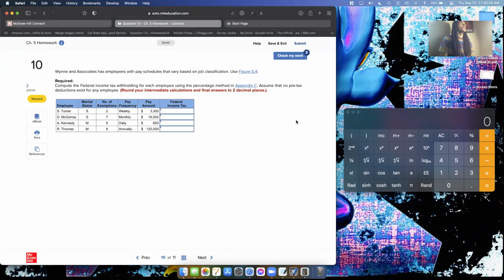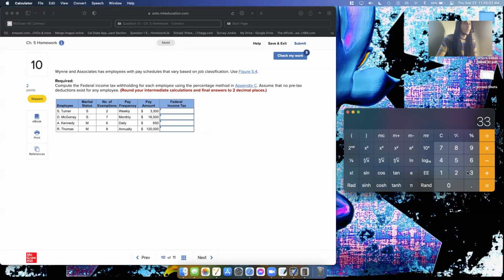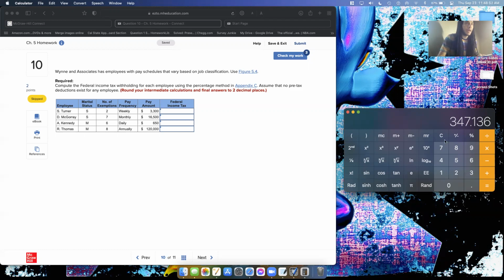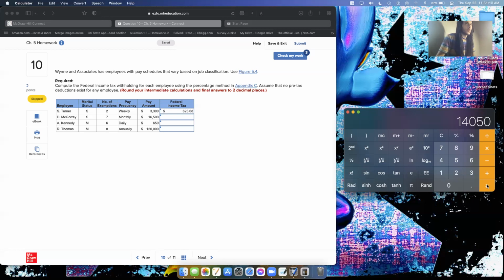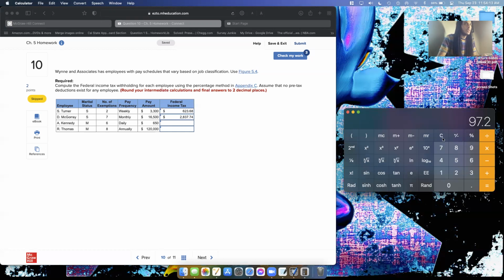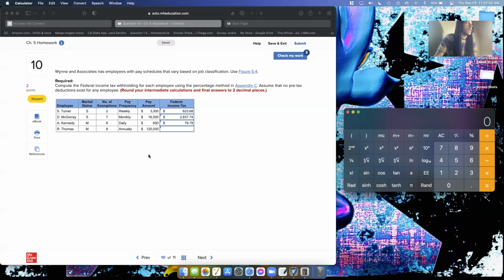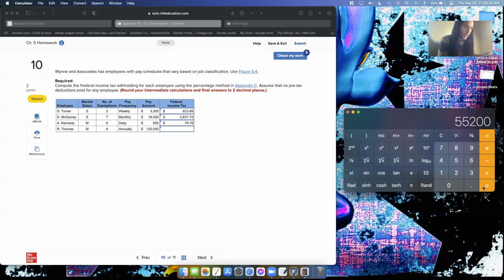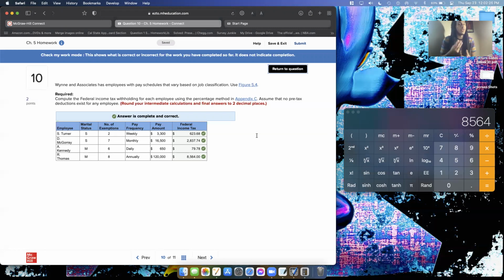Chapter 5 Question 10 Payroll Accounting